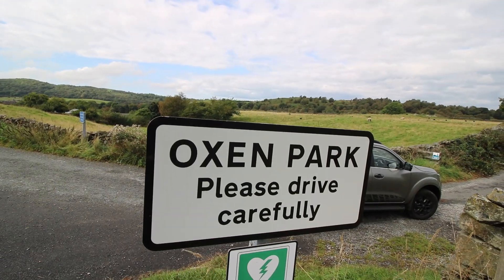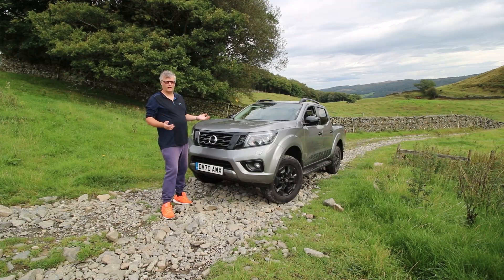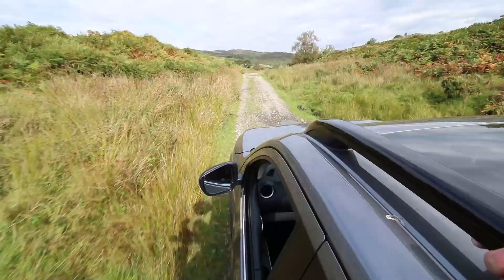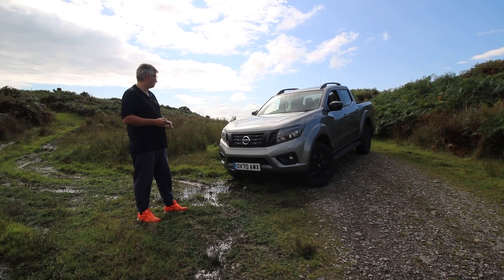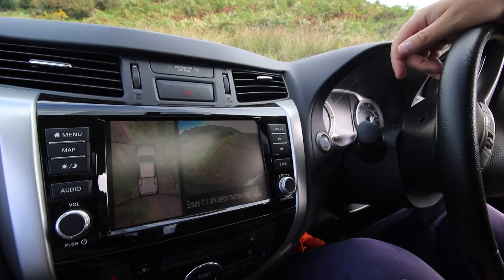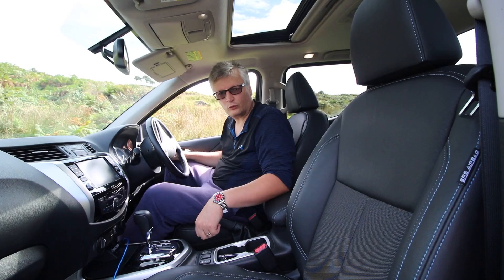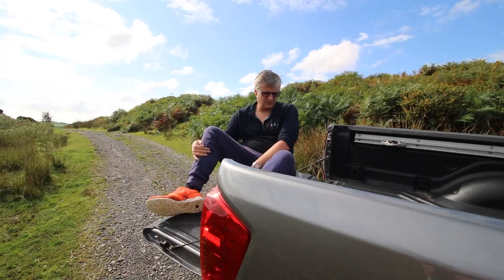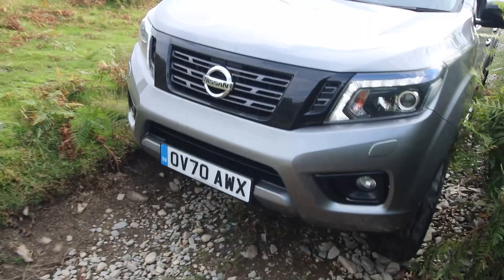Nissan Navara N-Guard Off Roading in The Lakes, our last chance?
When we had the Nissan Navara Pick up on review a couple of years ago, we didn't get chance to take it off road...

This time, we were off like a shot, further up into The Lakes.